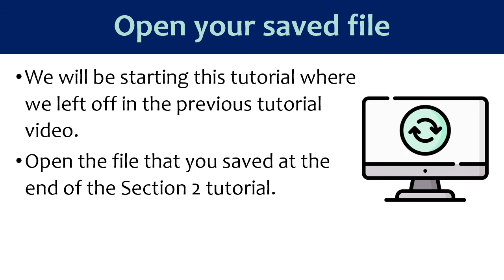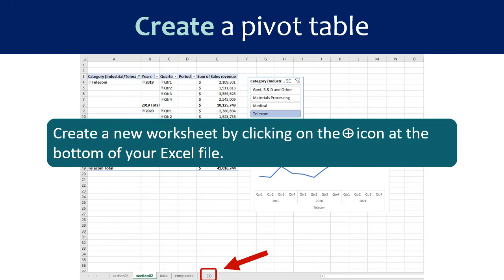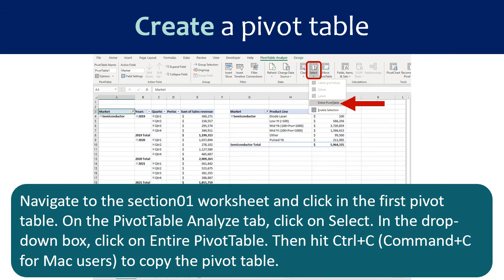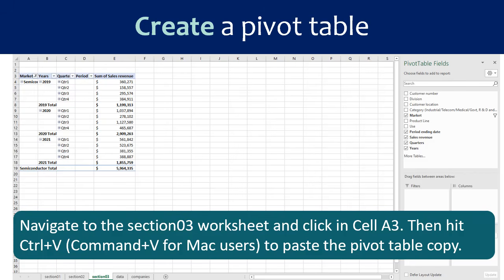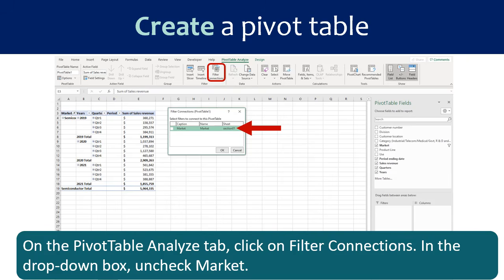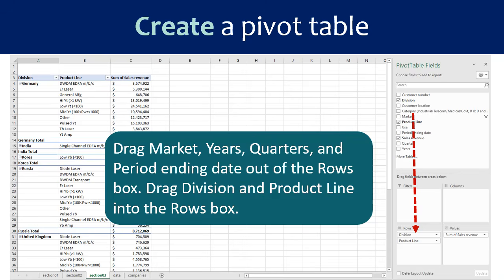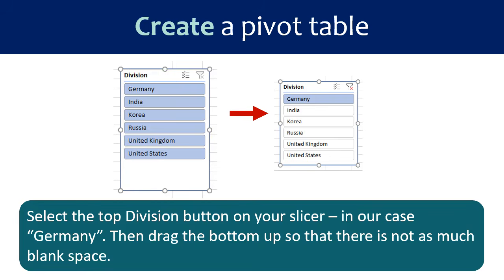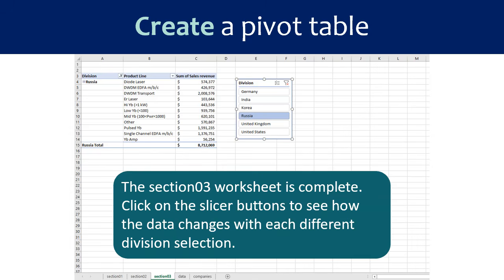Section 3, KAT Mfg, Excel (full): Tutorial video: Constructing an interactive Excel dashboard